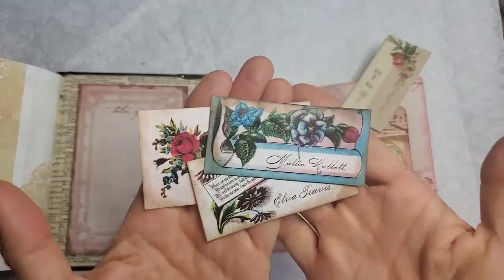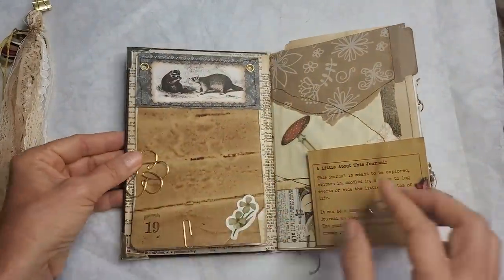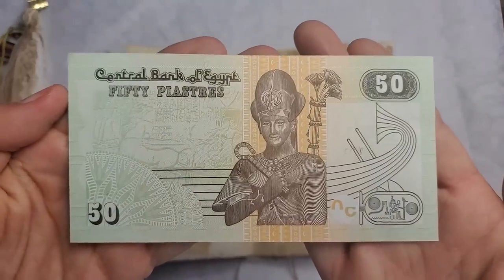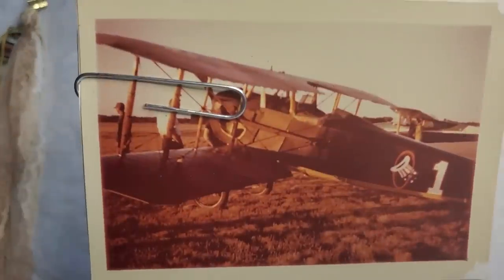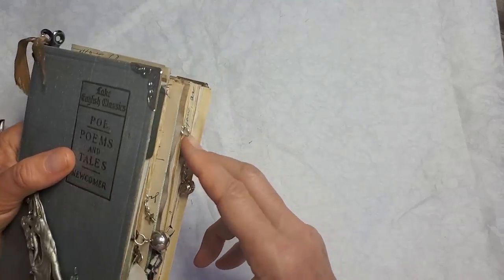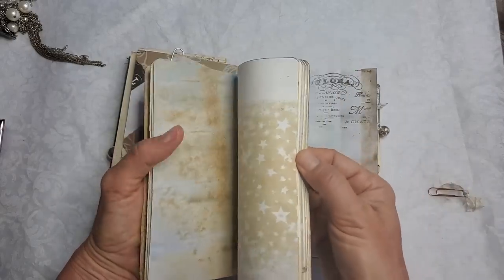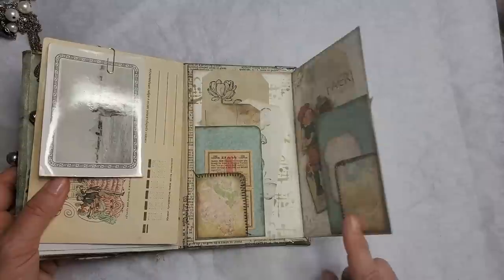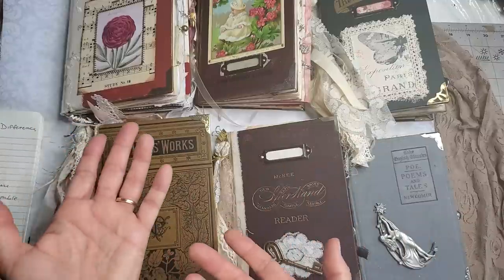Junk Journals For Sale! Part 2 Six Completed Journals! Junk Journal Flip Through The Paper Outpost!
Six Junk Journals For Sale in My Etsy Shop!  Junk Journals For Sale! Six Completed Journals! Junk Journal Flip Through The Paper Outpost! Part 2. :)Vintage Book Covers, Spine dangles, Page Tabs, Metal Charms, Internal removable journals, Writing journals! Notepads, Tucks! Watercolor prints of mine, metal book corners, key charms and lots of authentic real vintage ephemera! Come check them out in my Etsy Shop!
ALL SOLD! THANK YOU!! :)
This is a 3 part video: